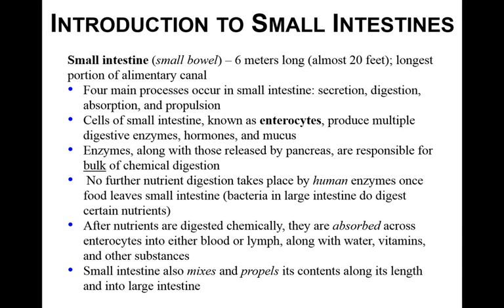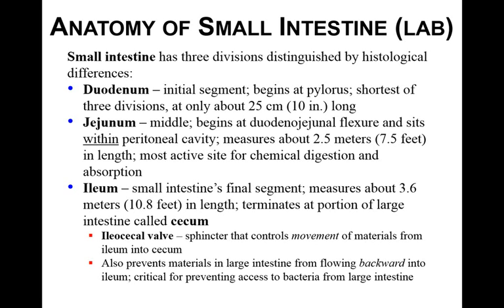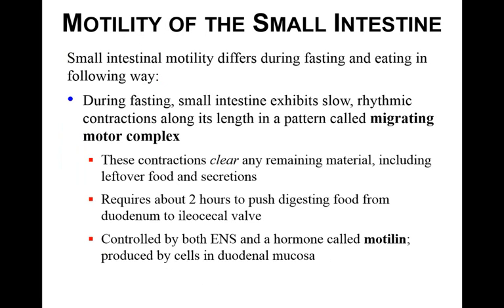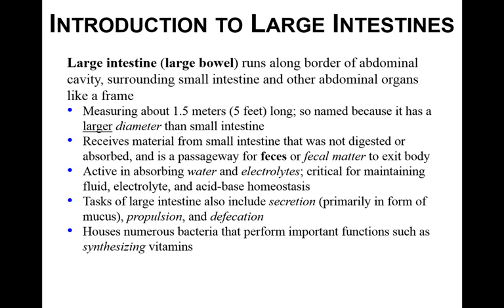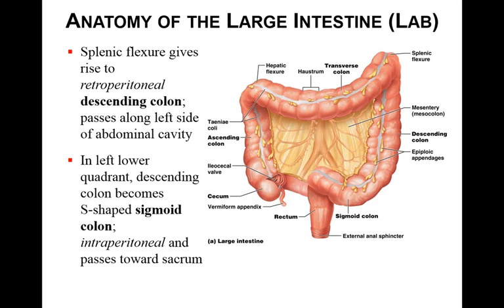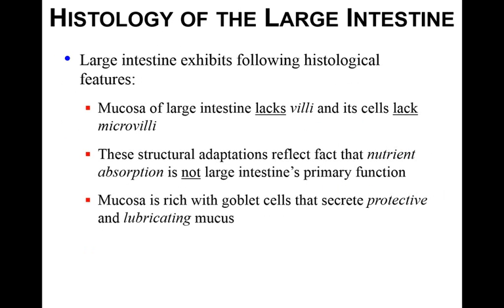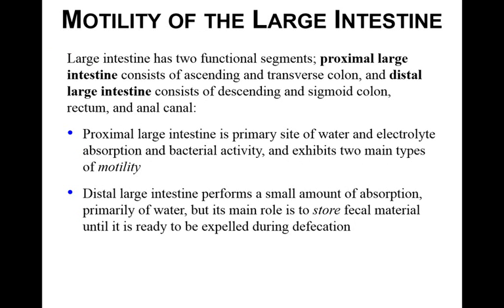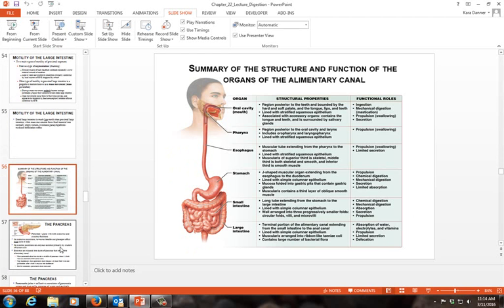Chapter 22 Lecture Video C 20160311 111525 24